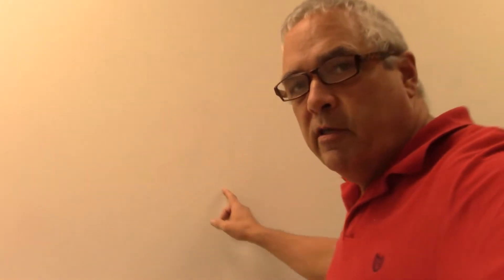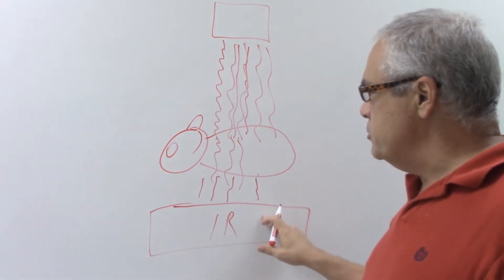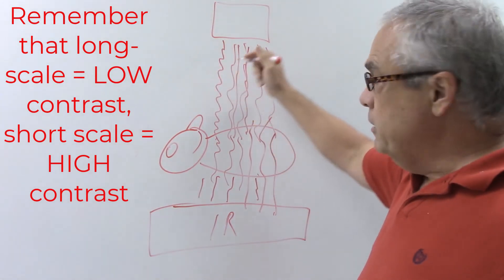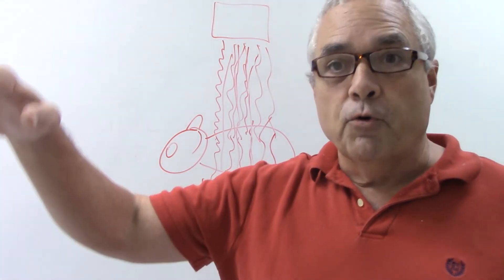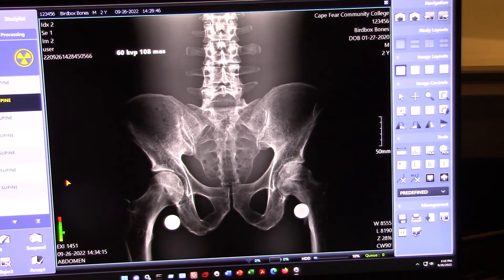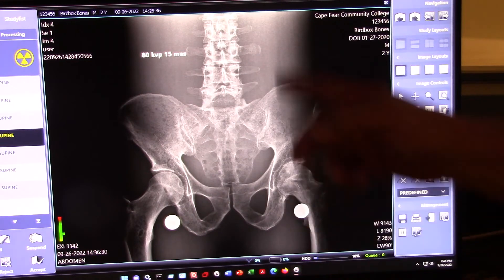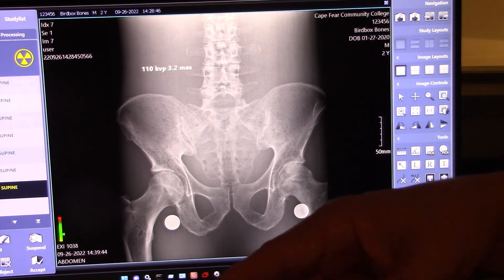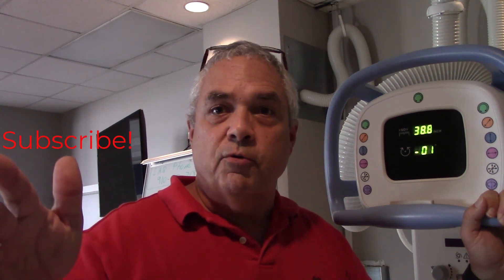kVp and Contrast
In the days of film radiography, kVp was THE controlling factor of radiographic contrast. With CR and DR systems, the computer and post processing have a far greater effect than does technique. But does that mean that kVp has NO effect? In this experiment, we'll see what happens when we vary the kVp using a pelvis phantom and a DR system.